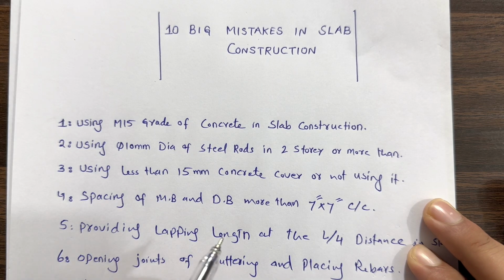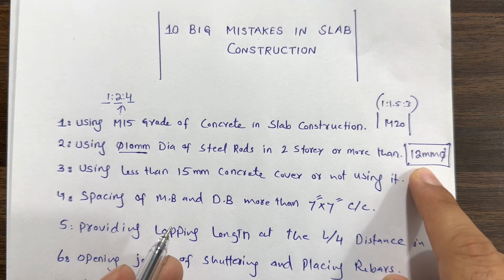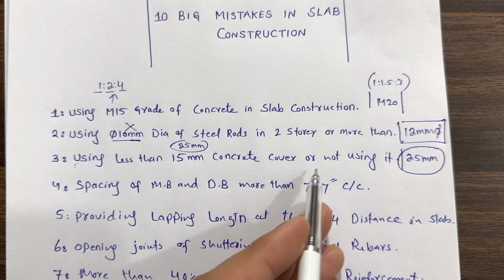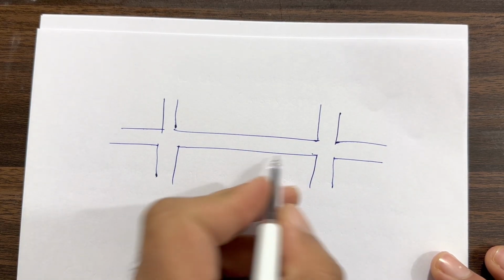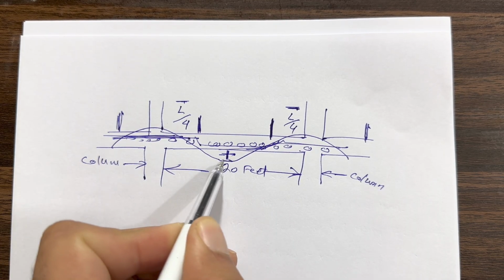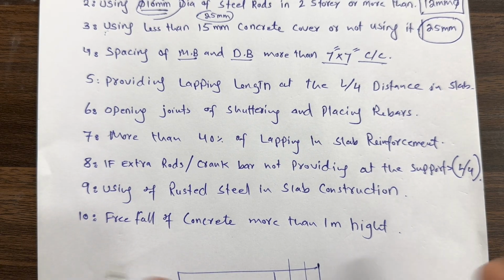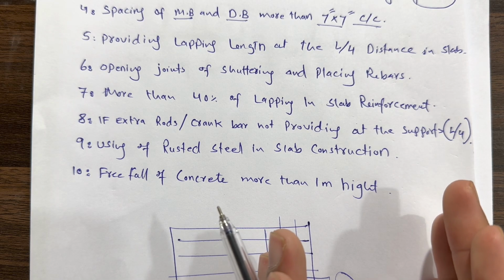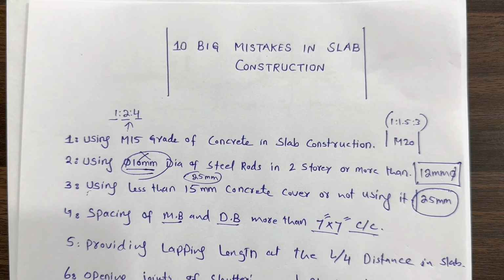10 Big Mistakes in Slab Construction | Practical Tips